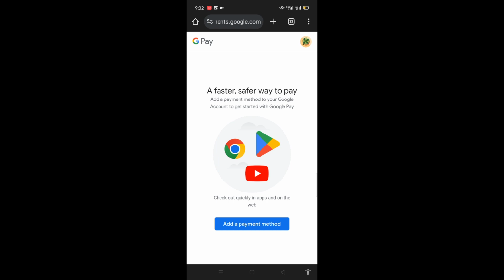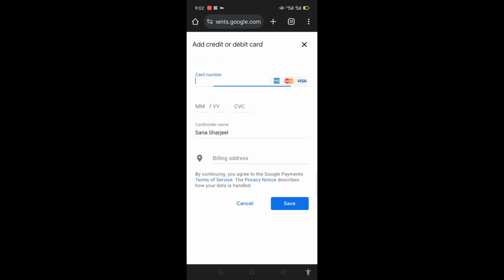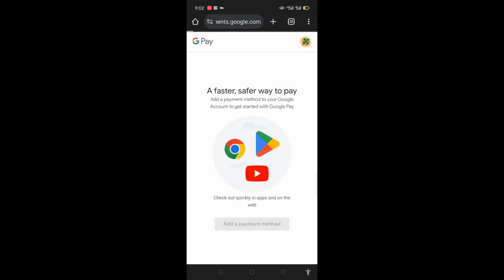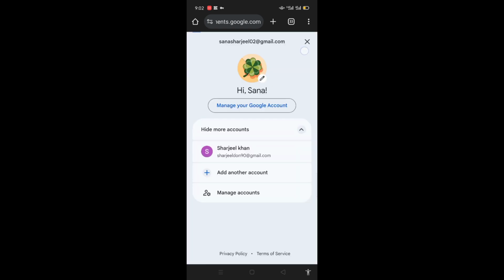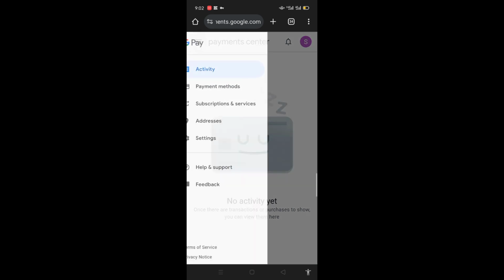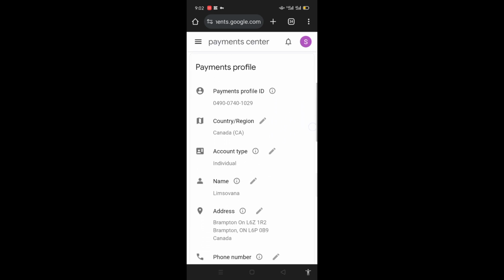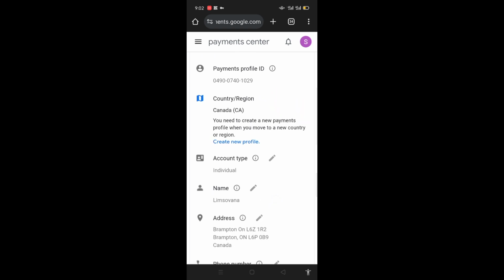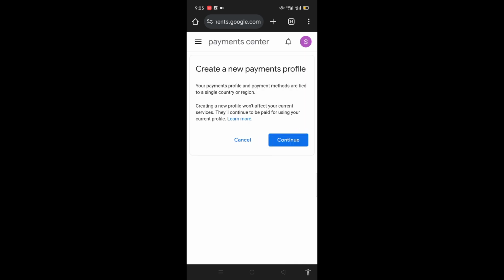How to change google play store country (2024)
In this video i´ll show you How to change google play store country. The method is very simple and clearly described in the video. follow all the steps & change google play store country